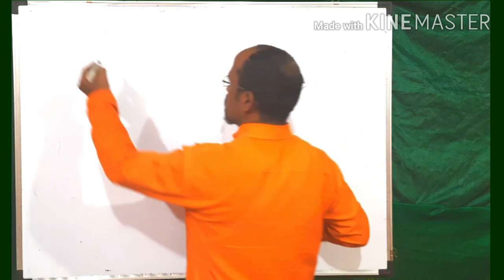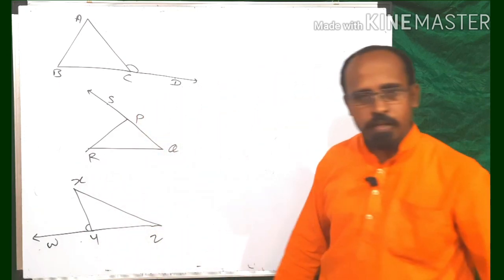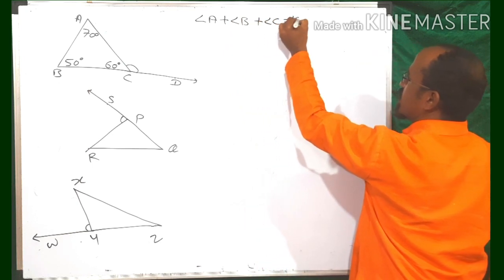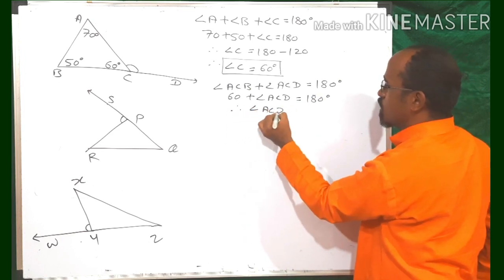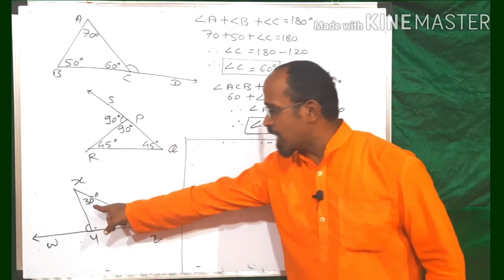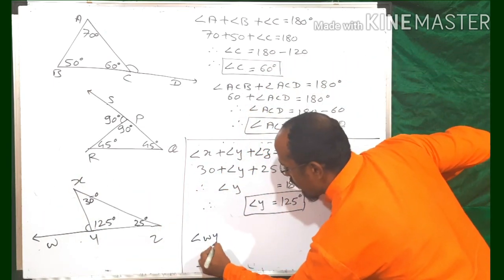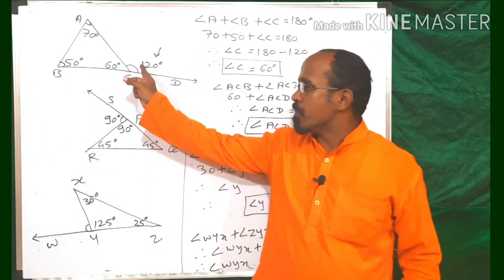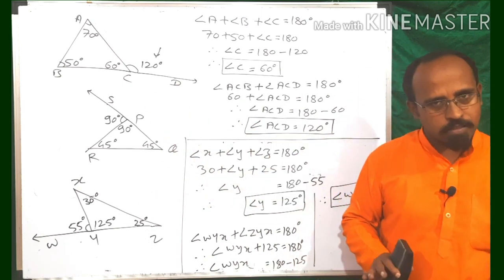What is meant by Remote exterior angle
Maharashtra state board standard seven lesson four angles and pairs of angles